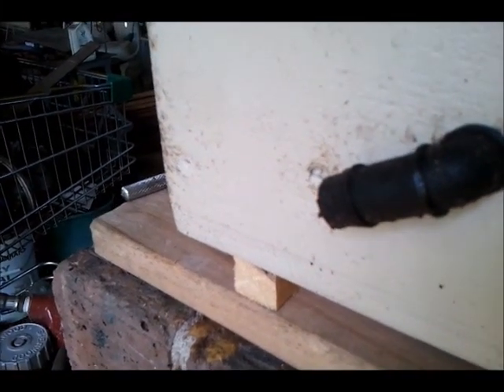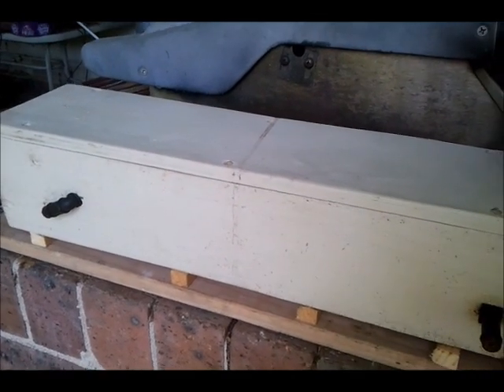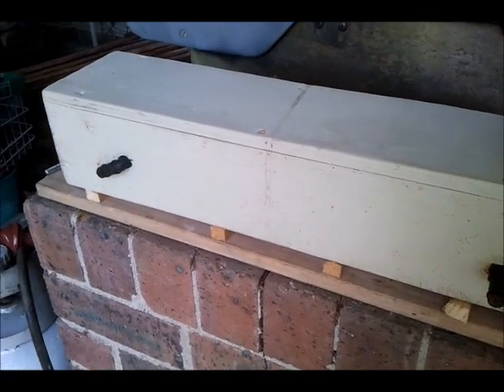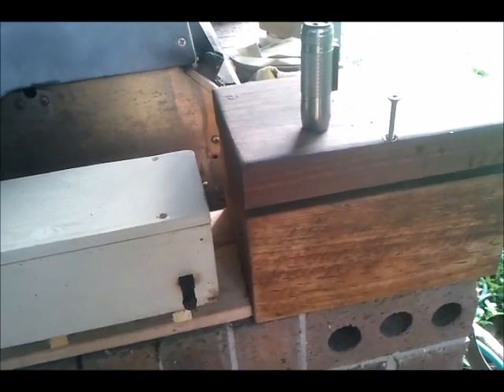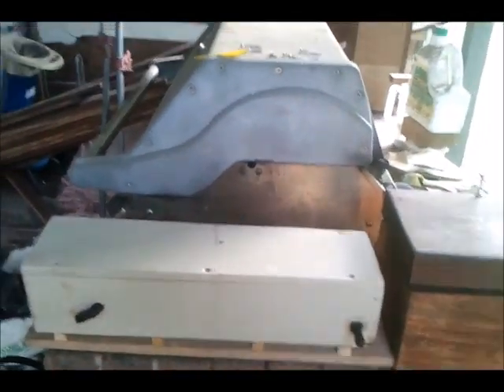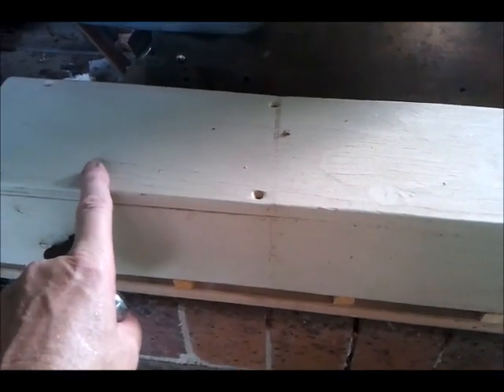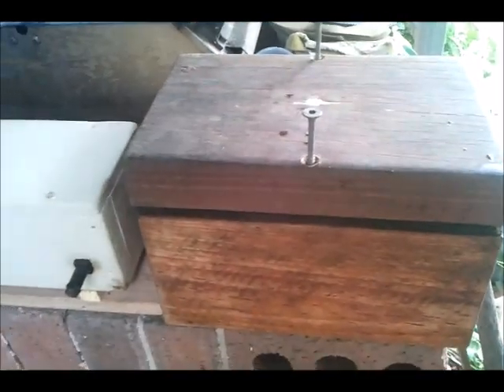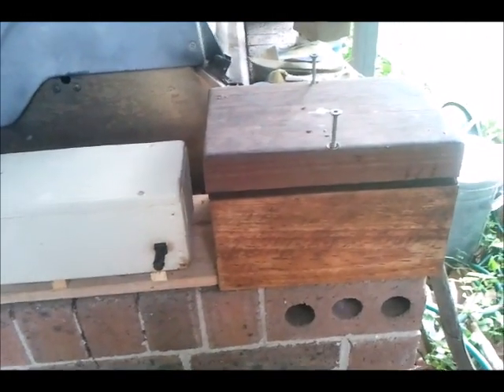North Queensland Native Stingless Bees - Making A New Clypearis Hive - Brood Bump Method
North Queensland Native Stingless Bees - Making A New Clypearis Hive - Brood Bump Method.  One week after receiving the new clypearis hive, I make a new hive. There are two ways for tropical species, the brood bump method and the queen bump method. This video I do the brood bump to make a new hive and also discuss both method. Next video will be a progress report in about 4 weeks after the brood bump.